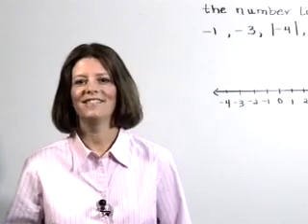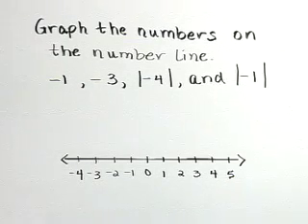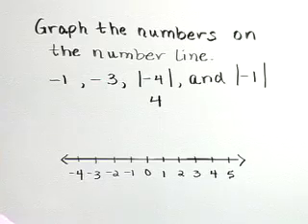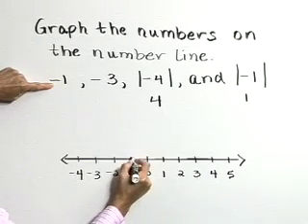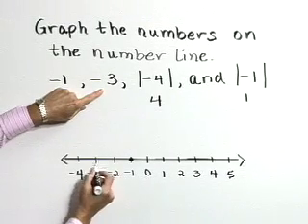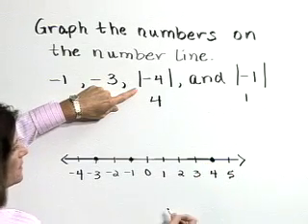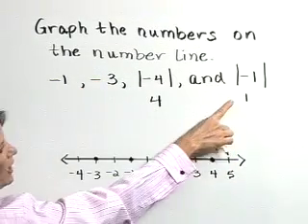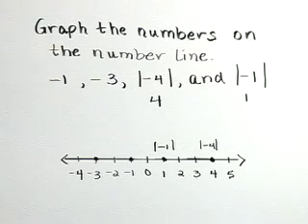Lial Beginning Algebra Ch01 Ex05